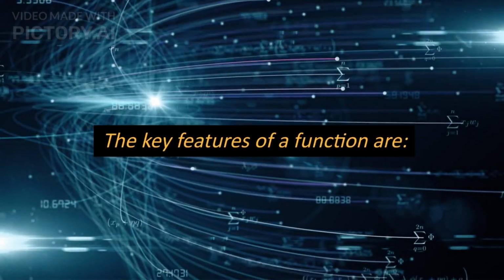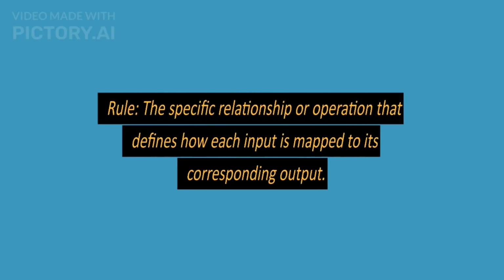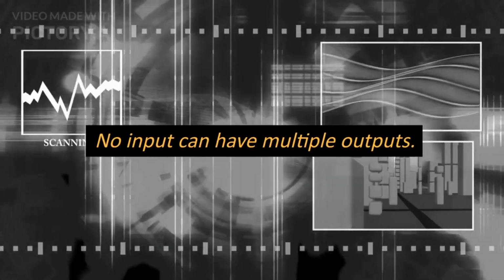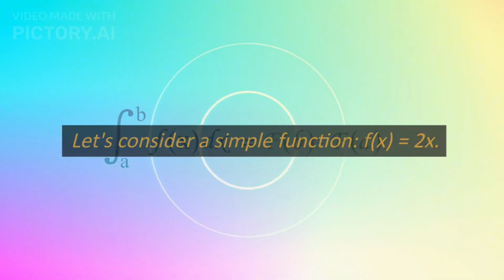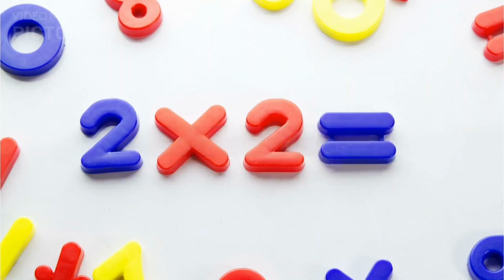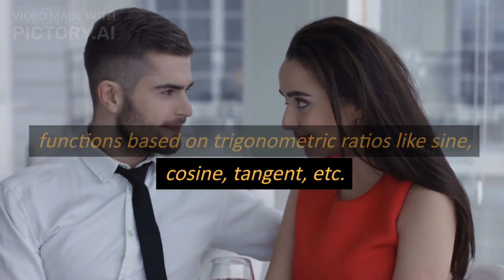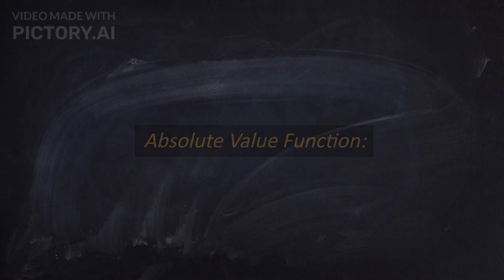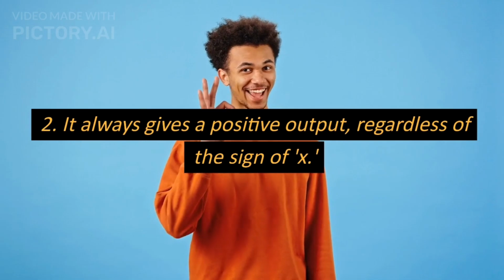Function / Definition of function / Domain / Co-Domain / Range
Understanding the concept of function and various types of function